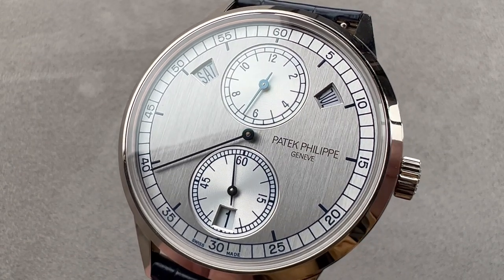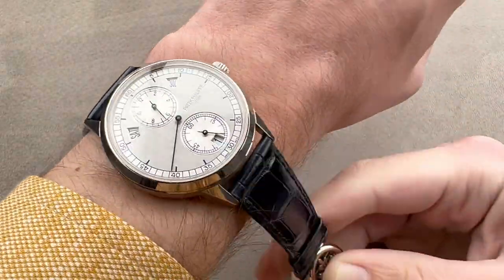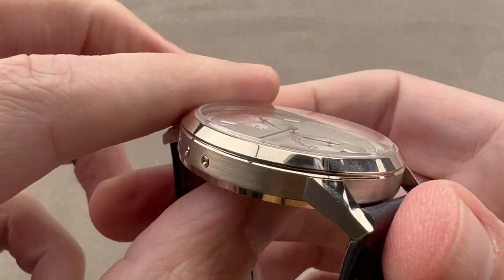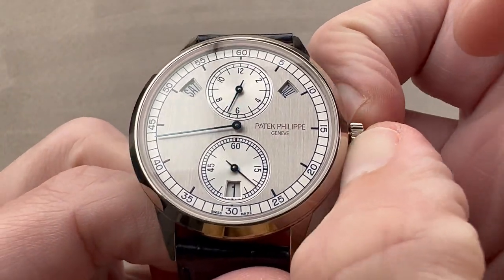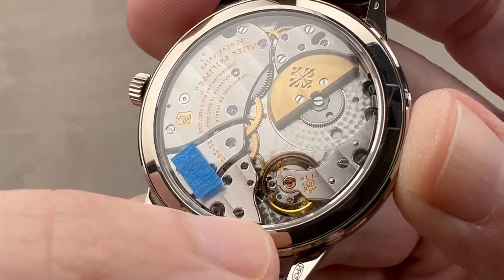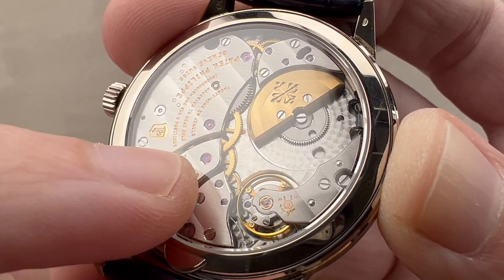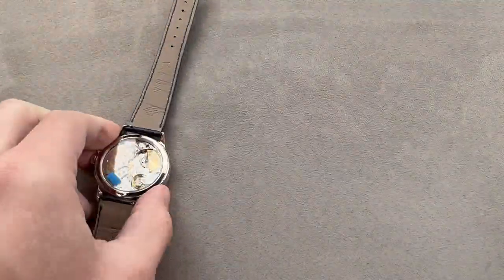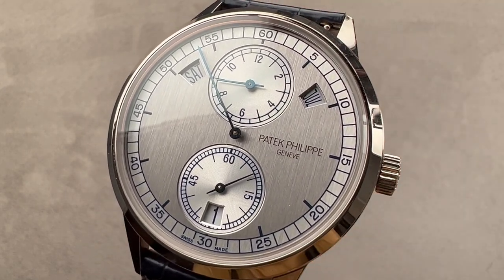Patek Philippe 5235G Annual Calendar Regulator 5235G-001 Patek Philippe Watch Review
SKU: 4856803

The Patek Philippe Annual Calendar Regulator 5235G-00 is encased in 40.5mm of 18k white gold surrounding a silver dial on a navy blue alligator strap. Features of this Patek Philippe Annual Calendar Regulator include regulator hours, minutes, small seconds, day, date, and month.

For complete details, watch the full Patek Philippe Annual Calendar Regulator review.